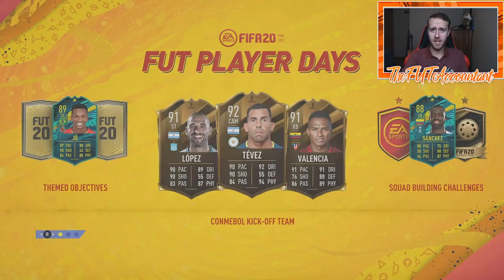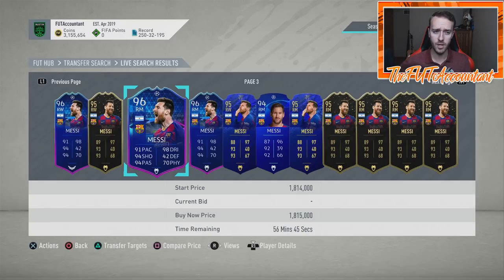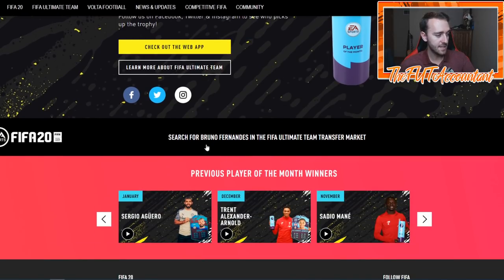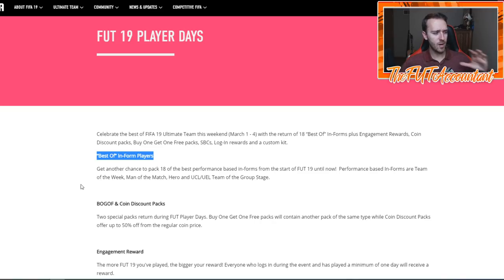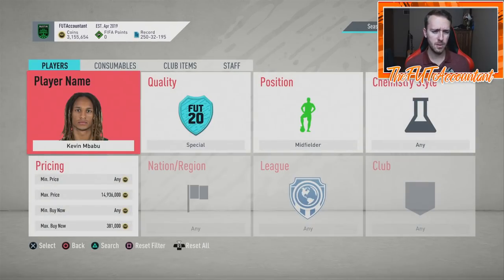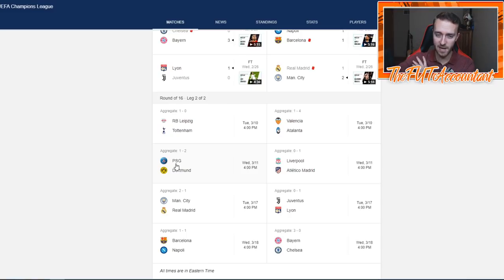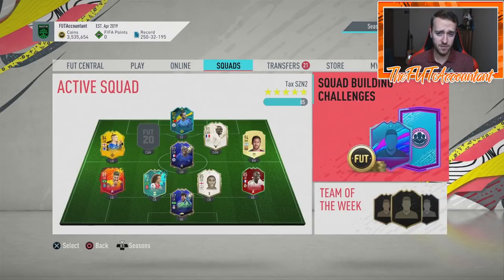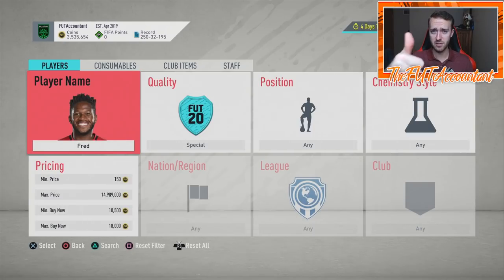MARKET OUTLOOK! MORE UCL AND POTM MESSI! RTTF TRADING? FIFA 20 Ultimate Team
Lots of possible market movements this week with UCL games and RTTF Trading possibilities! POTM Messi and Bruno Fernandes coming as well!